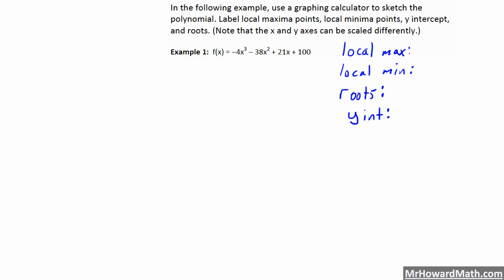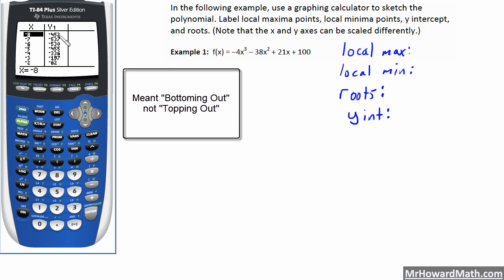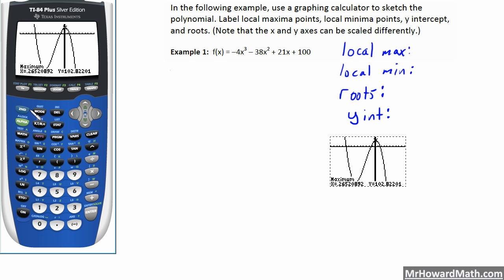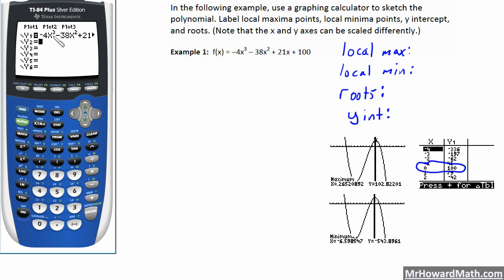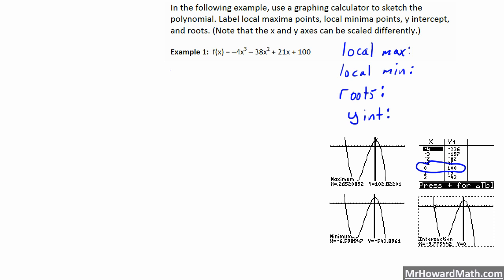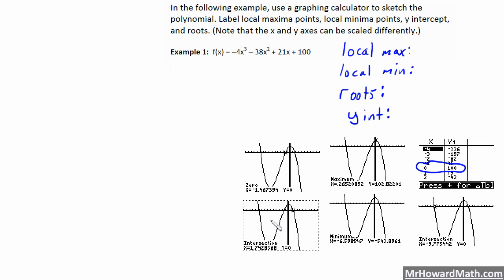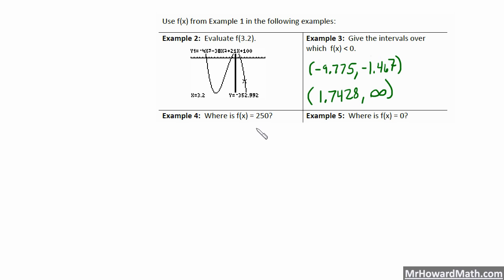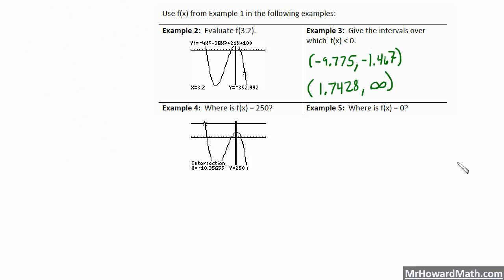Analyzing Polynomials with a Graphing Calculator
We work through several examples where we use our graphing calculator to answer questions and graph polynomials. All examples provided by BluePelicanMath.com